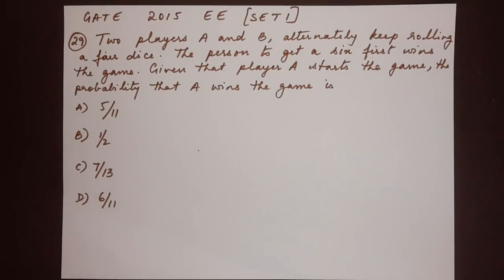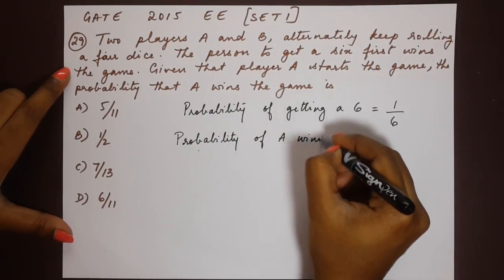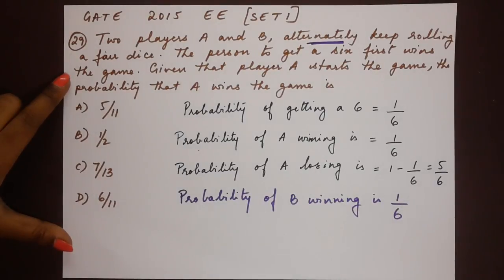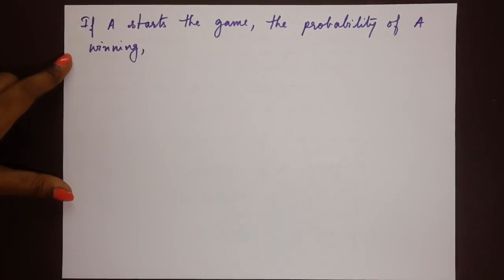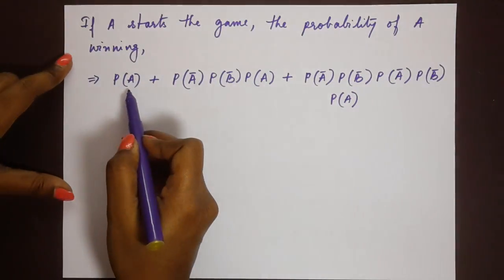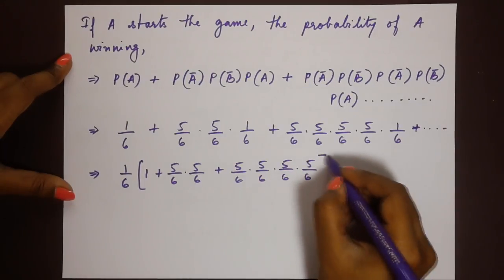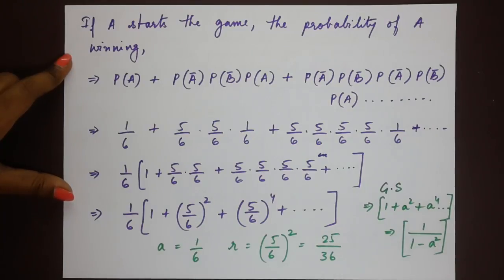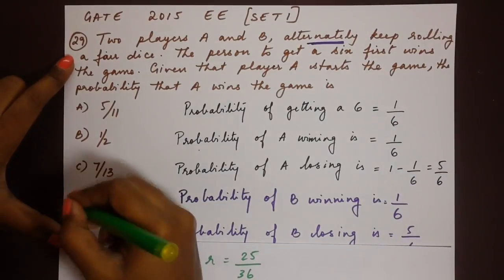Gate 2015 EE (Set 1) Q29